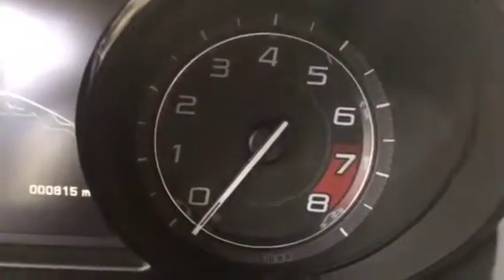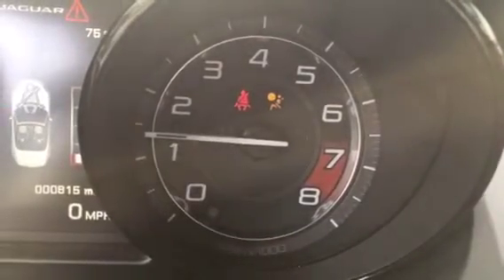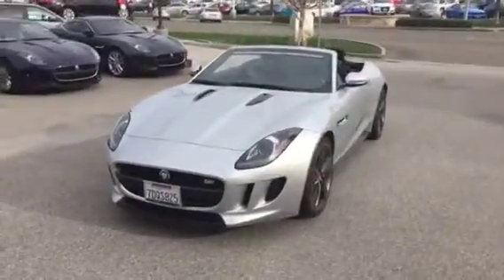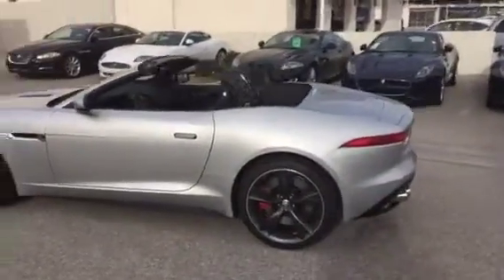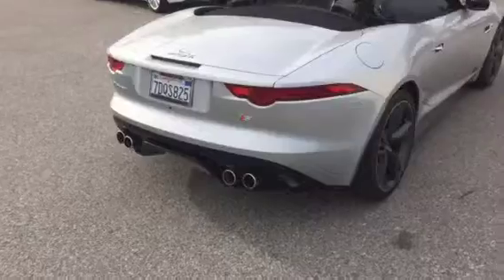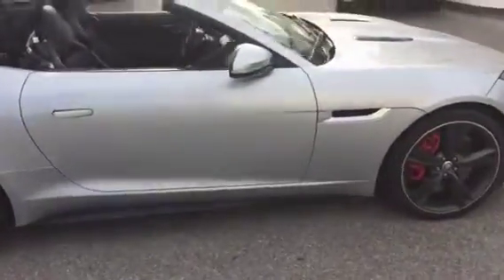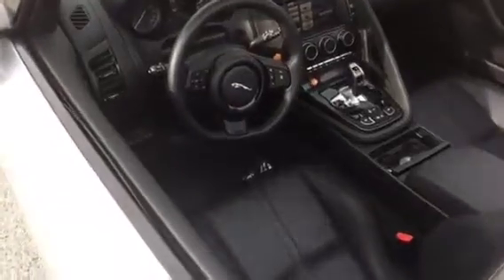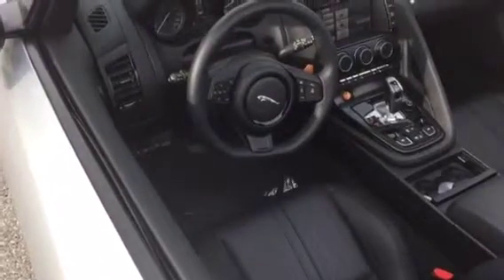2014 F-Type V8S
2014 F-Type V8S